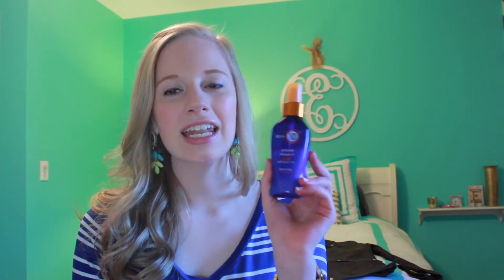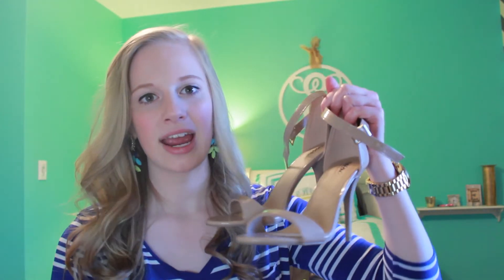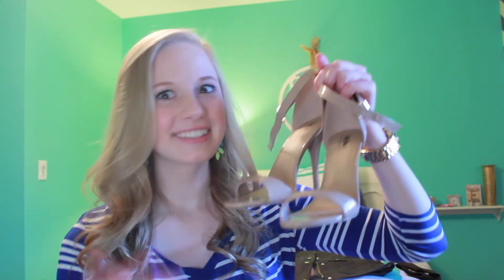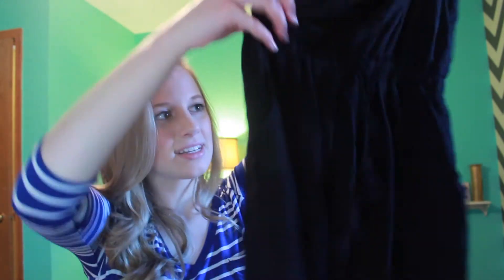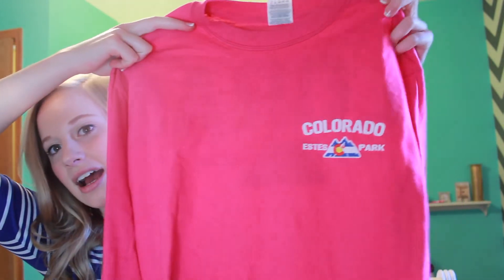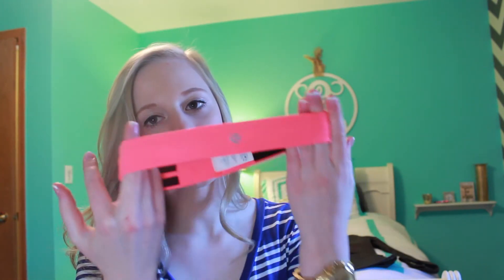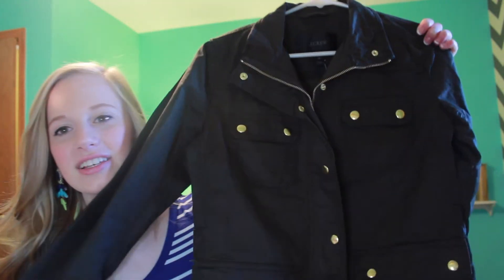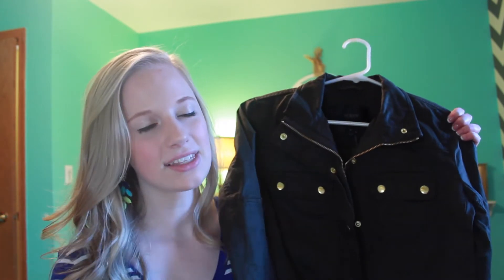SPRING BREAK HAUL FT. (J Crew, Lululemon, Anthropologie, etc.)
Here is another one of my favorite videos to watch and film ;) These are just some of the items that I have collected over the past couple weeks. :)
Xoxo,
Emily